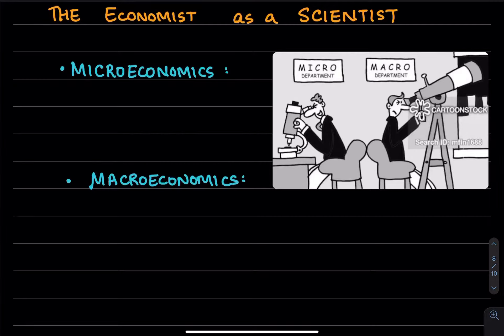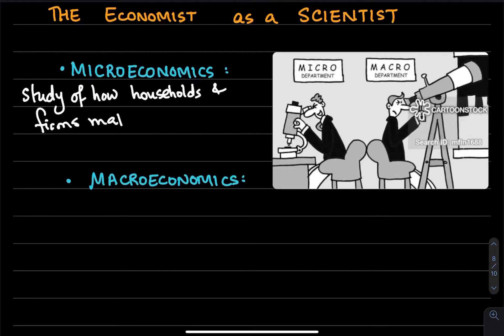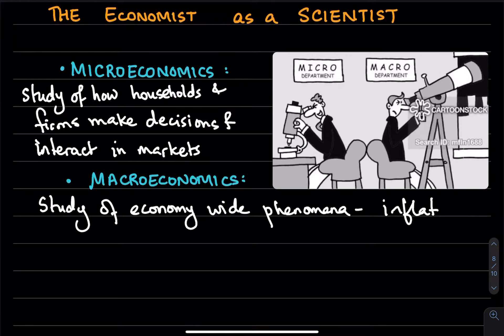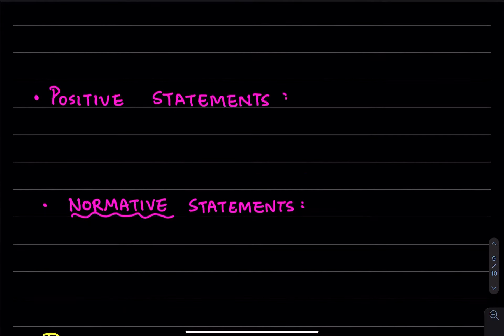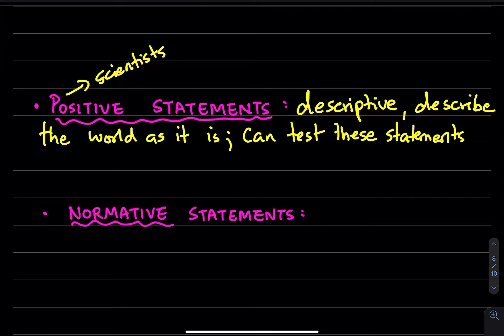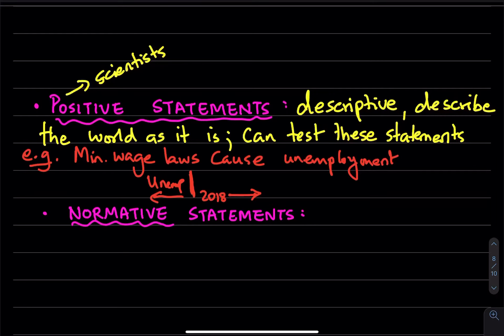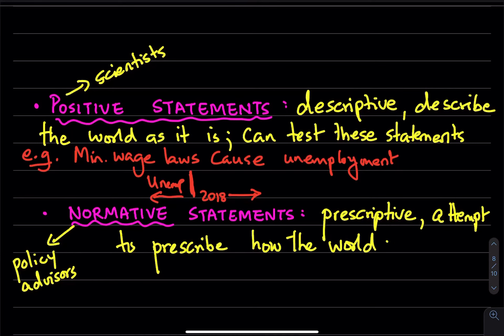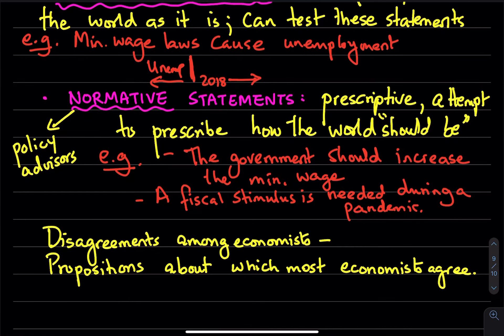2.5 Micro vs. Macro and Positive vs. Normative statements